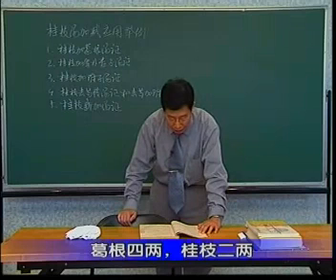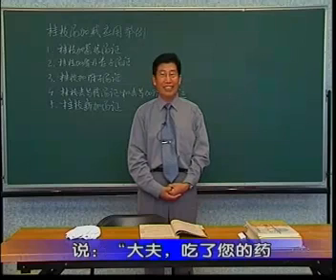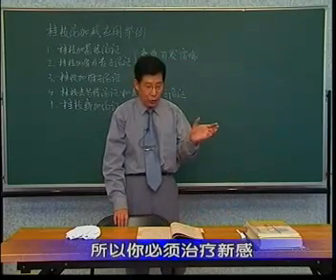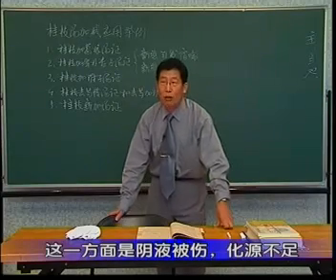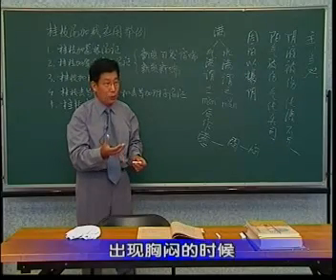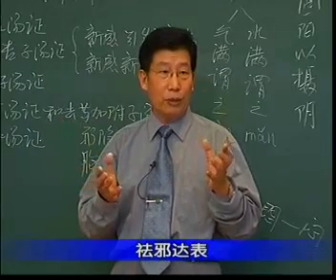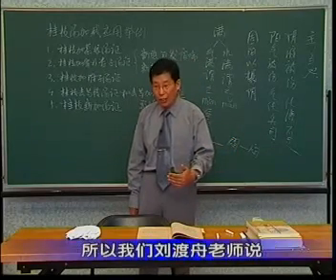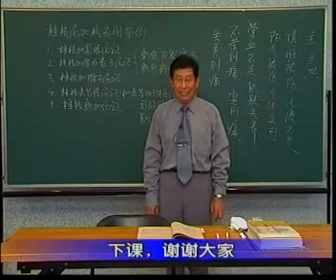13桂枝汤的加减应用 2